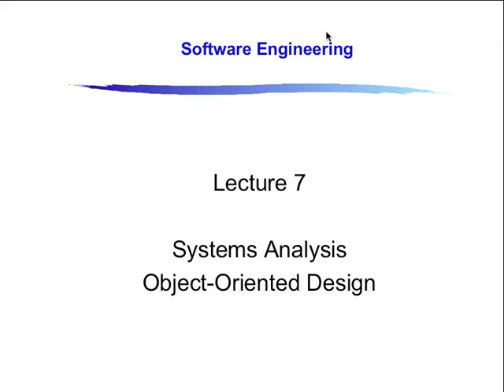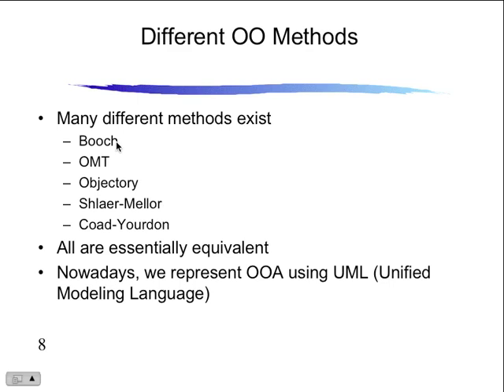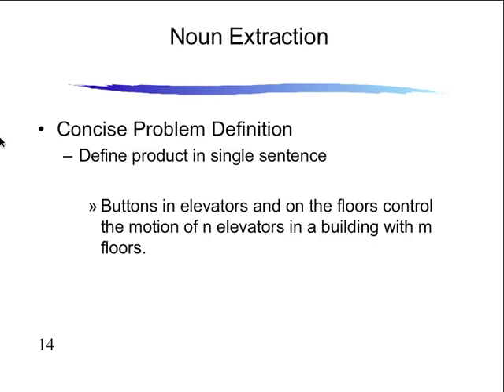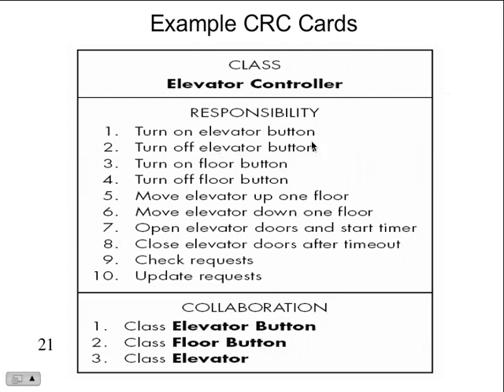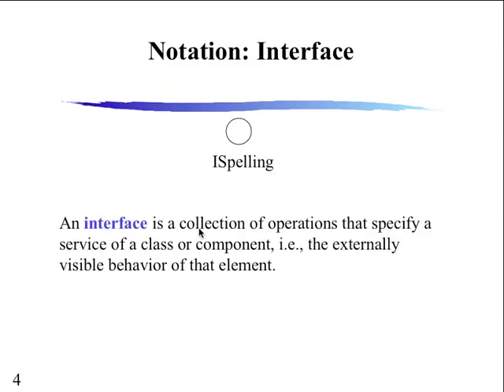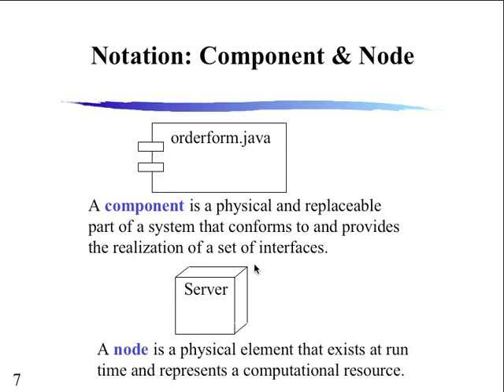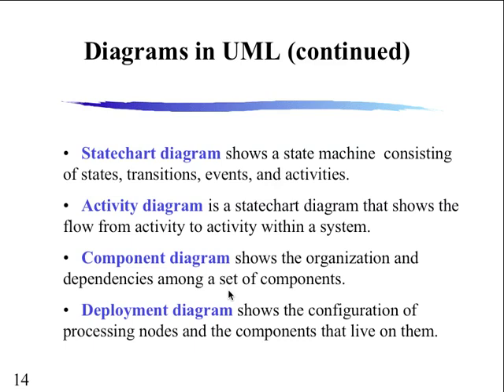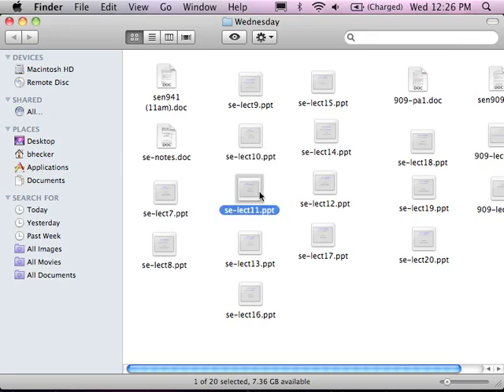Software Enginnering Live Class - Lecture 5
This lecture covers the PowerPoint lecture 7 and 8 on Object-Oriented Analysis and UML.